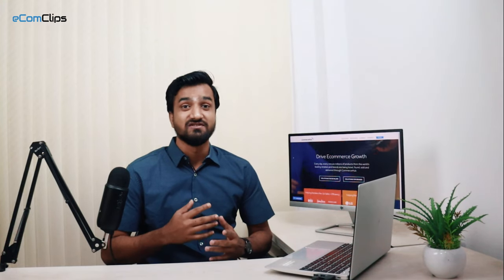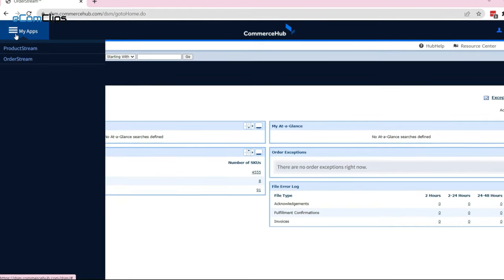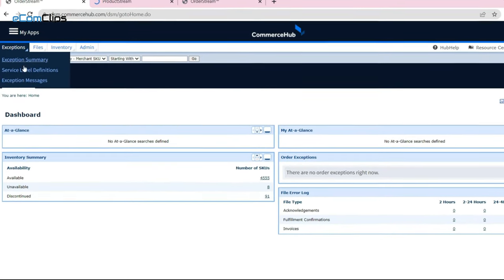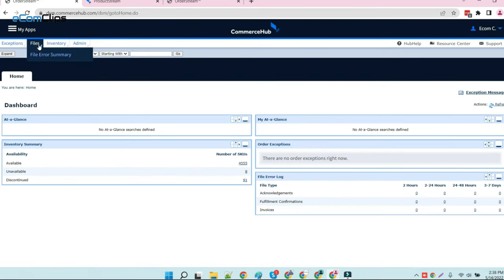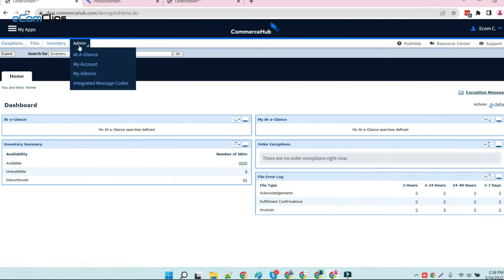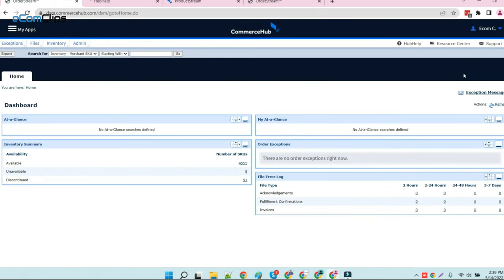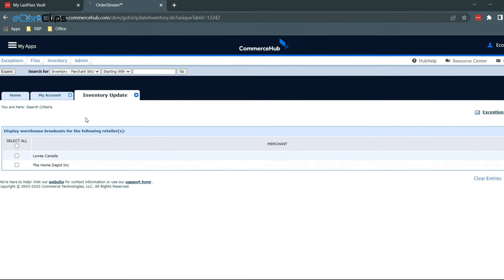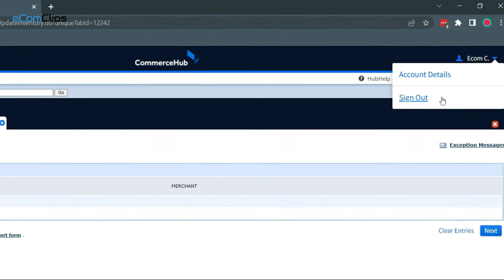Introduction to CommerceHub for Managing Brands and Marketplaces 2023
In this video, we will show the below-mentioned points that you might have been looking for in CommerceHub. If you’re a seller on Walmart, eBay and Amazon; and you want to expand your business with the same listings on any Marketplace, please watch this video till the end.

✅ Order Management on CommerceHub
✅ Report Generation on CommerceHub
✅ Constant Support From CommerceHub
✅ Setting Shipping, Payment, and Return Policies

00:04 - Intro
00:13 - Features Of CommerceHub
00:43 - Video Topic Disclose
01:29 - Sign In to CommerceHub
01:37 - Dashboard Introduction
01:53 - Exceptions Tool Introduction
02:02 - File Section Introduction
02:08 - Inventory Tab Introduction
02:24 - Admin Panel
02:33 - Help tool
02:42 - Home Button
02:45 - My Account Section
02:50 - Inventory Update Tab
03:03 - Sign Out Section
03:10 - Outro

We are going to Introduce a new management tool that you can use to simplify your multiple marketplace managing and make it easier. We are talking about CommerceHub. CommerceHub is a multi-management tool that helps you to manage your multiple marketplaces from a single place.

Doing so drastically reduces your working time and lets you better manage your time for other valuable work. Primarily, CommerceHub lets sellers and brands manage their online stores and helps promote and sell their products on top marketplaces. Any level seller can easily use CommerceHub to manage their brands or marketplaces with ease. CommerceHub can effortlessly provide sellers with unique and beneficial features to take their business to a whole different level and grow their business.

✅ Retailers and Suppliers
✅ Brands and Marketplaces
✅ Products and Consumers
✅ Shipments and Carriers

Completing Your Day-To-Day Task Management Through CommerceHub

Through the CommerceHub management system, you can efficiently complete your day-to-day tasks with ease for all your selected marketplaces. You can oversee almost all of the required tasks that need to be completed from here. CommerceHub greatly reduces the time required to update each of your marketplaces. We will be discussing some of the critical places where CommerceHub works at.

Managing orders is very crucial for any seller and properly listing them is as important. CommerceHub perfectly balances this by allowing inventory data to be loaded quickly and efficiently. CommerceHub always helps you to stay up-to-date with their reports and notification system.

When a seller is close to the order delivery date, the CommerceHub management system notifies them about the outstanding order. If an order’s delivery date is crossed, CommerceHub will also notify the seller too. CommerceHub has got your back at all times. If you are facing problems and issues regarding your CommmerceHub, you can instantly reach out to the CommerceHub Customer Support team to resolve your problems.

Final Verdict

In this video, we have gone through what CommerceHub does, how it is helpful, and how you easily you can use it for your marketplaces too. We have successfully discussed all the points and showed you the in-depth process of how it operates. We also encourage you to write down your opinions regarding this post in the comment section. You can also share your personal experience in using CommerceHub.